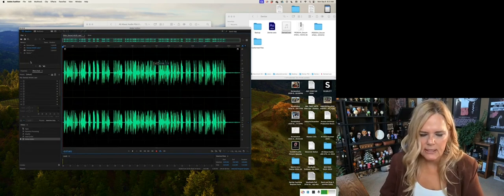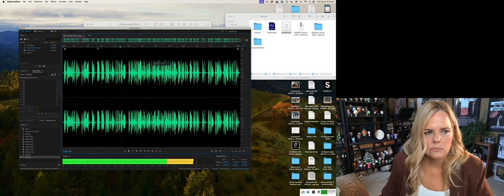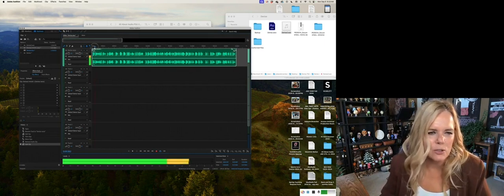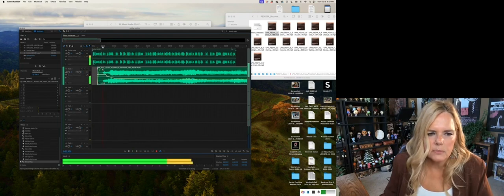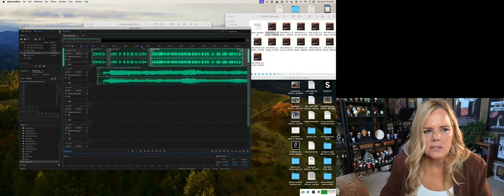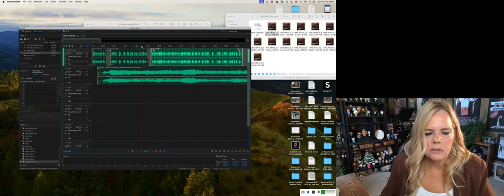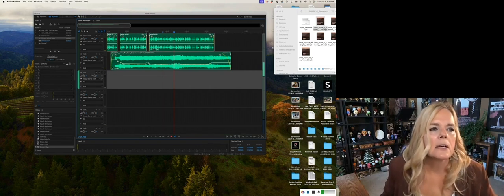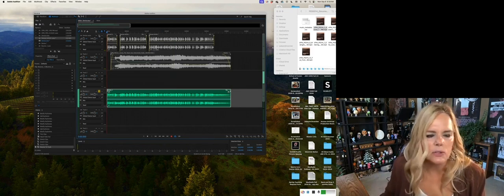PSA All About Audio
Here's a step-by-step video explaining the process of working with your voice track and adding a music bed, fades, cuts and compression. Remember your audio levels, always! Cheers!